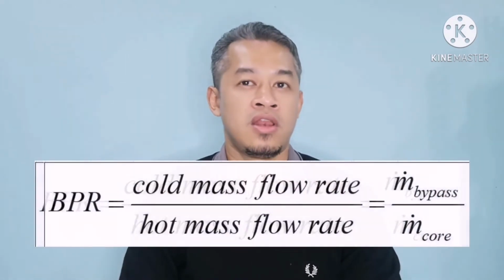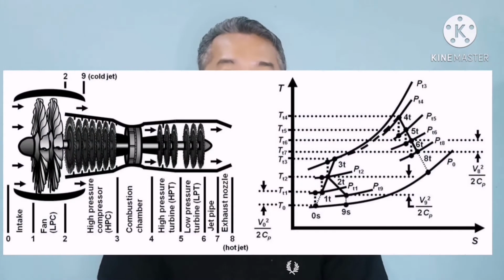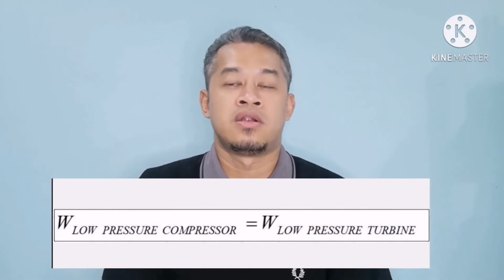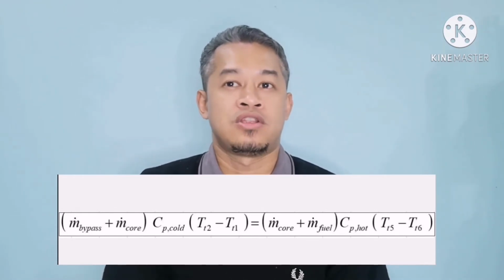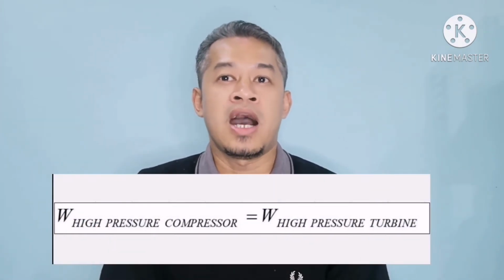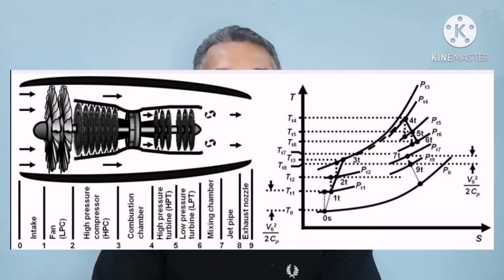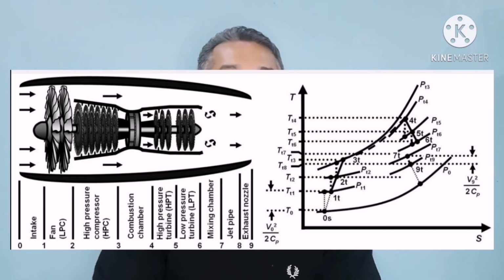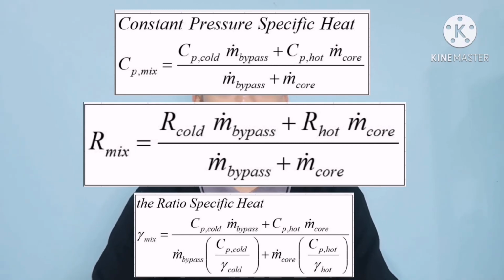Modul 3 - Turbofan Engine